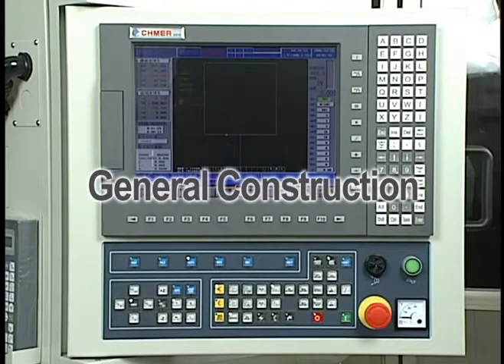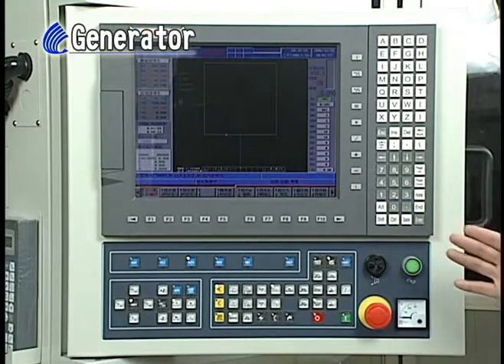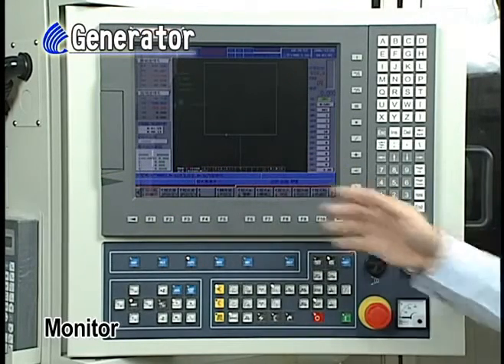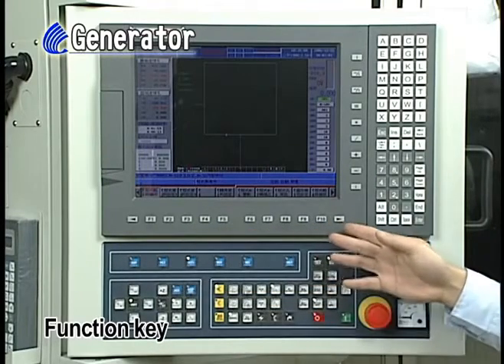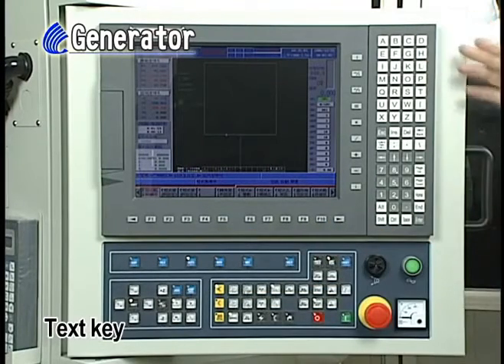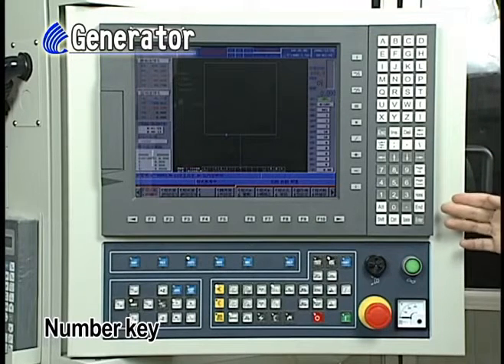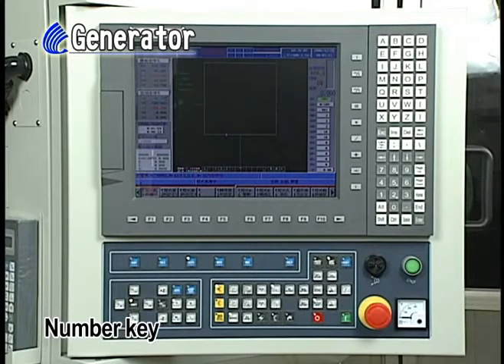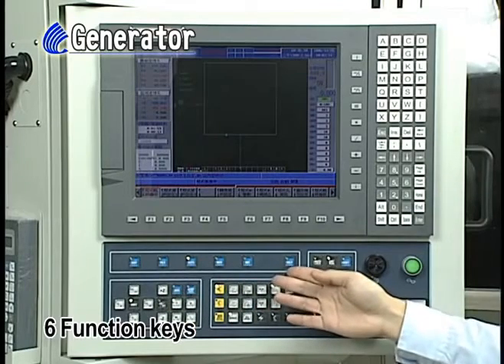Конструкция, Устройство Электроэрозионного станка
Описание конструкции и отдельных узлов проволочно-вырезного Электроэрозионного станка